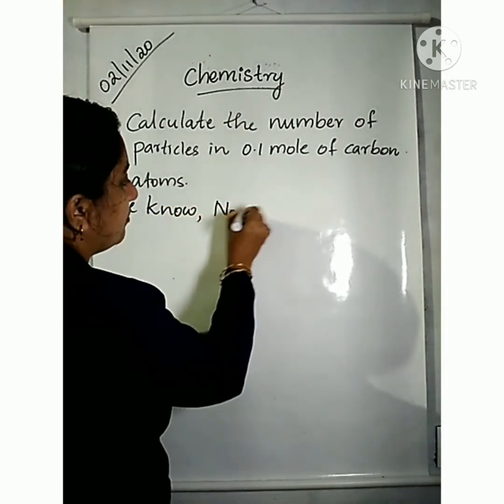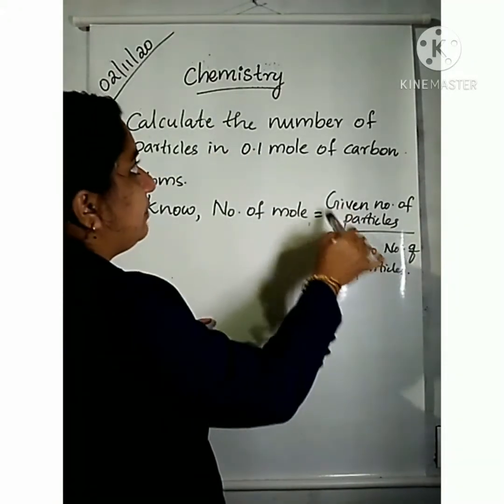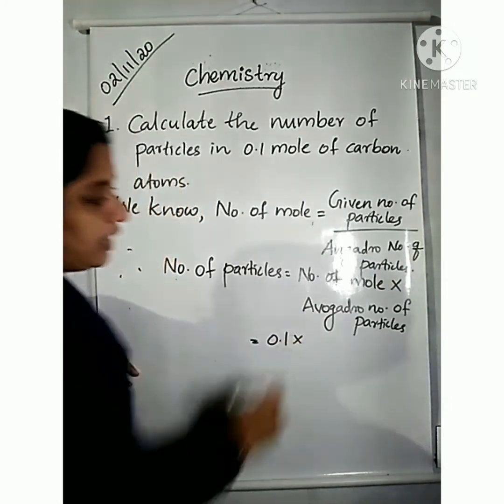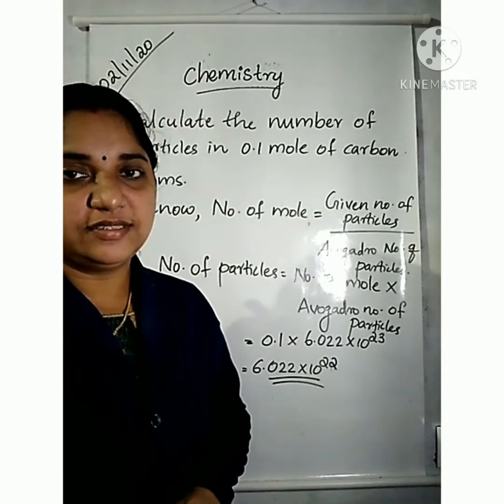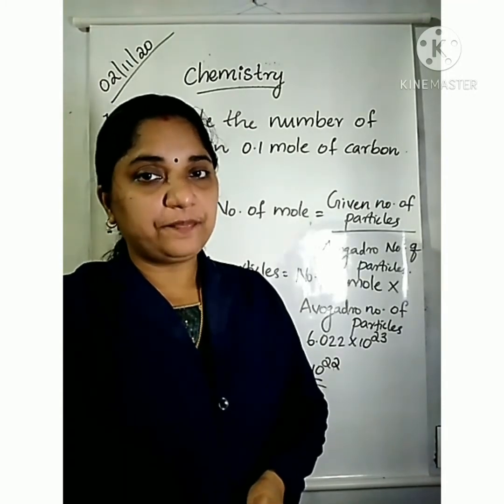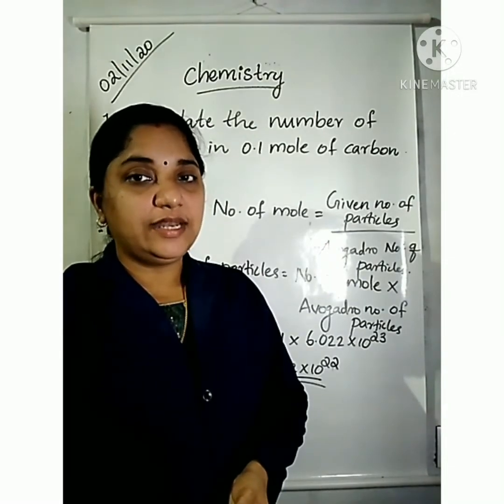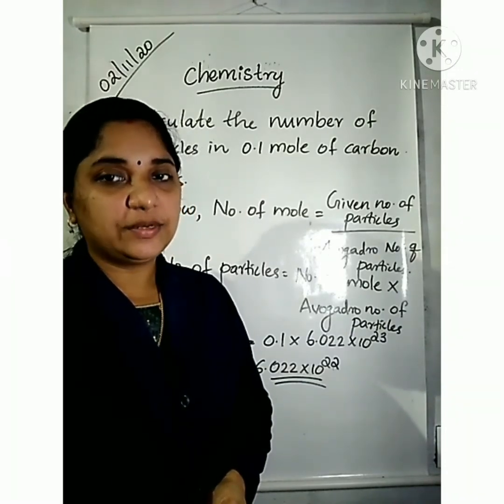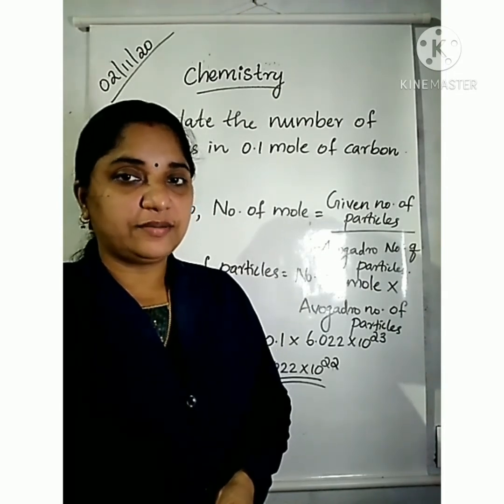Lesson. 3 - video 3(02/11/20)